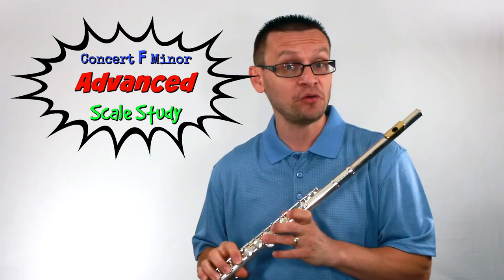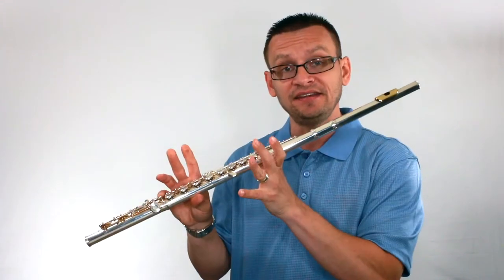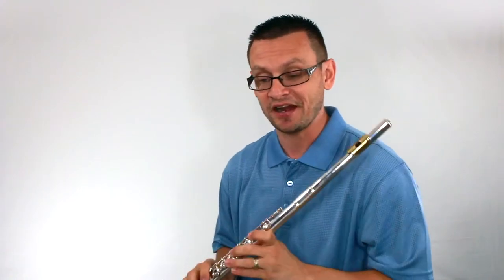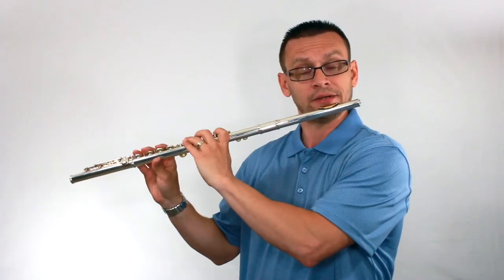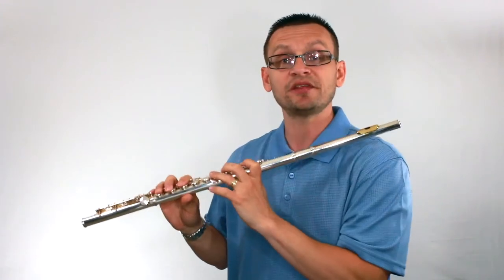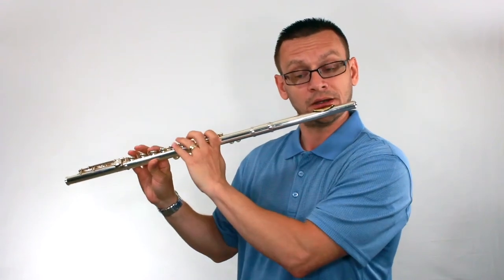Concert F Minor ADVANCED Flute Scale Study